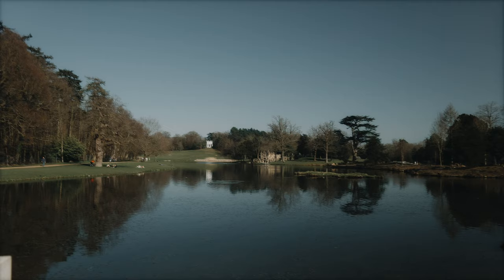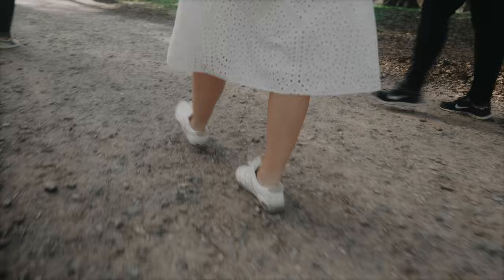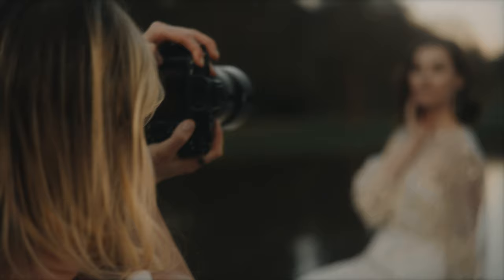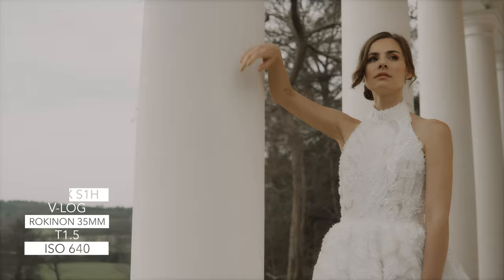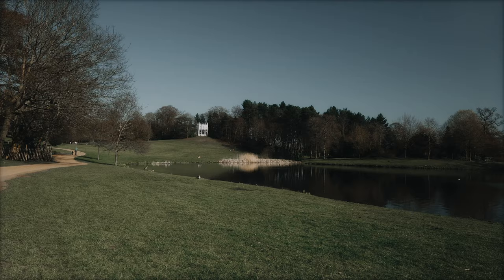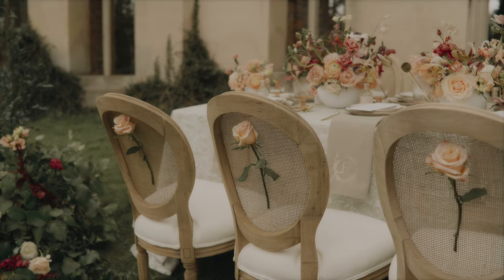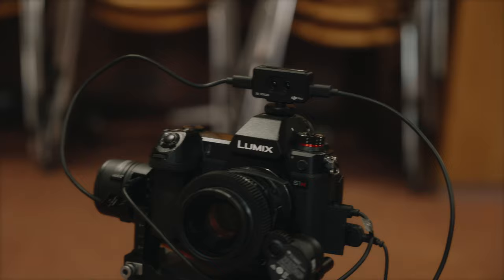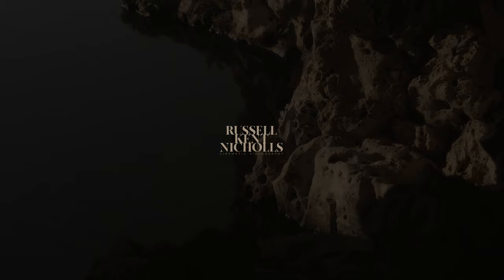Wedding Styled Shoot - Behind The Scenes (Bridal Editorial) - LUMIX S1H, Rokinon/Samyang VDSLR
Follow me behind the scenes of the 'The Goddess Named Athenia' bridal editorial styled shoot at Painshill, Surrey, planned and styled by International Wedding & Elopement Planner, Valentina Ring from The Stars Inside.

If you enjoyed this video, please let me know if you'd like to see more like this! Hit me up with any questions about my gear or settings and I'll do my best to help you out.

A huge thank you to Valentina for trusting me with her vision.

My first time using the Rokinon/Samyang VDSLR Cine Lenses (35mm used here) and I love them! They pair so well with the DJI 3D Focus.

Supplier's Instagram:
Planning & Styling: @thestarsinside
Photography: @saracooperphotography
Venue:  @painshill
Videography: @russellkentnicholls
Floral Design:  @fig_and_flower_
Hair & Make-up:  @abitaylorbride
Cake:  @very.vanilla
Stationery:  @smithandthemagpie
Chandeliers:  @crescent_moon_events
Furniture: @hire.it
Tableware:  @maisonmargauxltd
Embroidered Napkins: @bespoke_table_dressing
Floral Resin Pieces: @rosedecorstyling
Cocktail Favours: @edmunds_uk
Bridalwear: @morgan_davies_bridal
Veils: @meadow_sweet_bridal
Shoes: @jimmychoo
Jewellery & Rings: @laurangyou
Headpieces & Accessories: @miss_clemmie_accessories
Models: @the_grios_ldn

Gear used:
Shot with Panasonic Lumix S1H & S1
In my bag: Helios 44-2M 58mm, Rokinon/Samyang VDSLR Cine Lens (24mm, 35mm, 50mm, 85mm)
Any aerial shots with DJI Mavic 2 Pro
Stabilised on a DJI RS 2 + DJI 3D Focus System

MB01ZOE8SGZVTEF